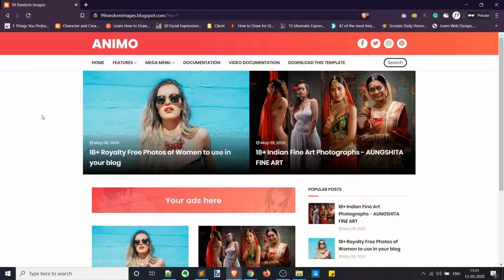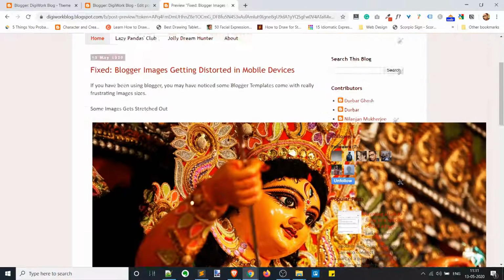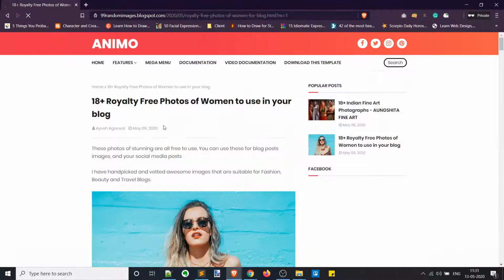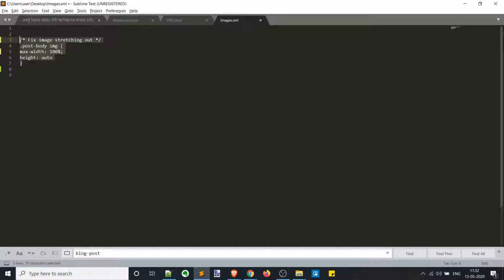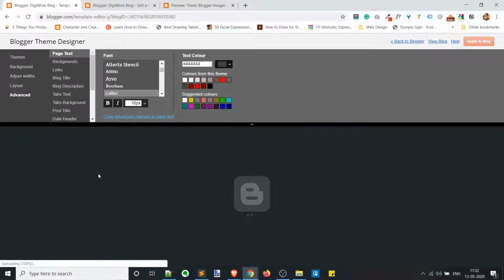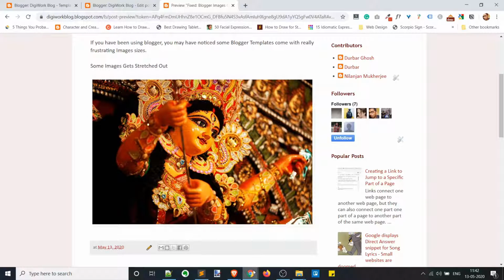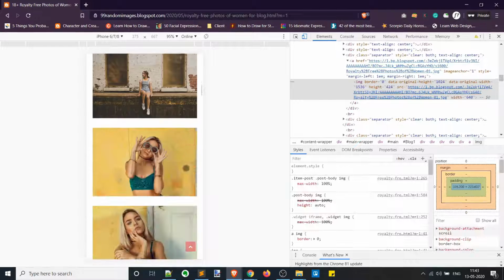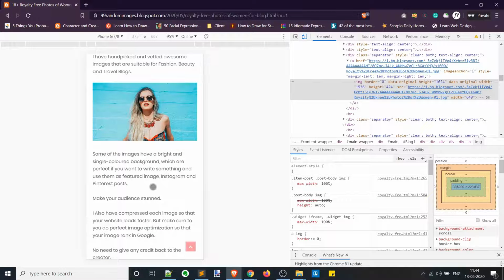Fixed: Blogger Posts Images Getting Stretched out in Desktop/Mobile Devices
In some Blogger Templates the blog posts images get stretched out or Distorted.

There 2 these images related issue which are common in many Blogger Templates -

1. The original size images get stretched beyond the space provided for the posts, and mess with the sidebar Blogspot blogs. Occurs both in Desktop and Mobile devices
2. The width gets adjusted but the height remains the same, making the image distorted and messing up the aspect ratio. Very common in Mobile devices but sometimes affects the in Desktops as well.

This video walks you through the solution.

The code snippet in the video:
.post-body img {
max-width: 100%;
height: auto